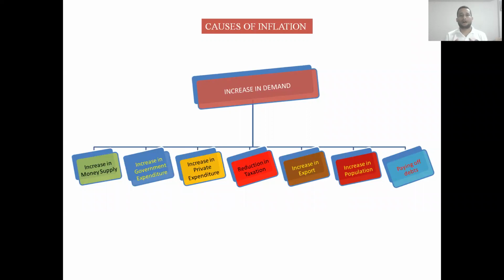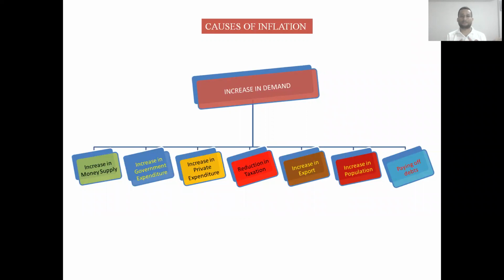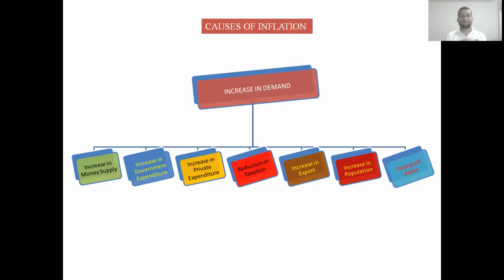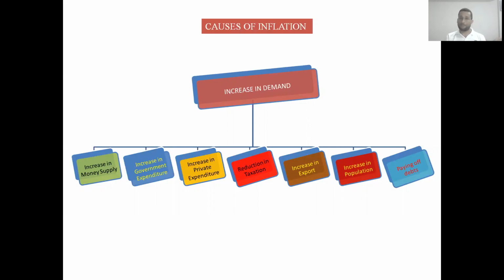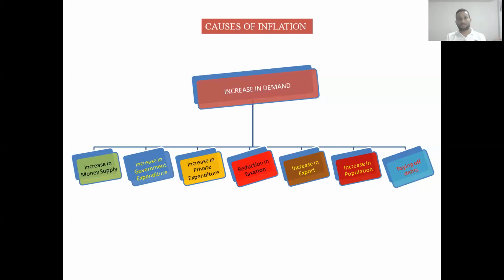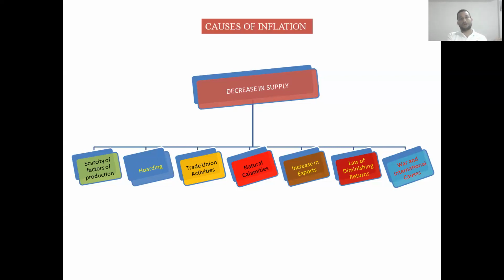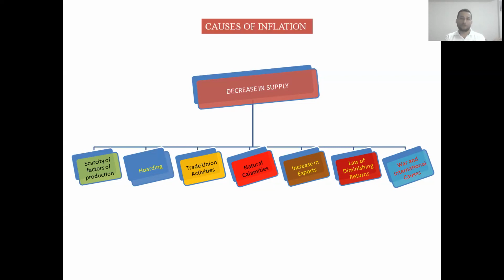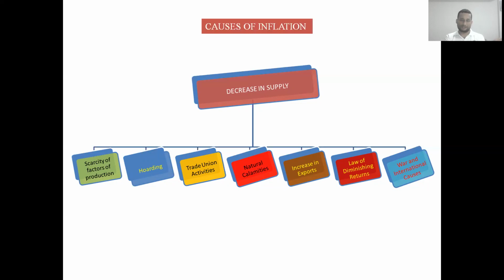CAUSES OF INFLATION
CBCS II SEMESTER ECONOMICS MAJOR UNDER DIBRUGARH UNIVERSITY